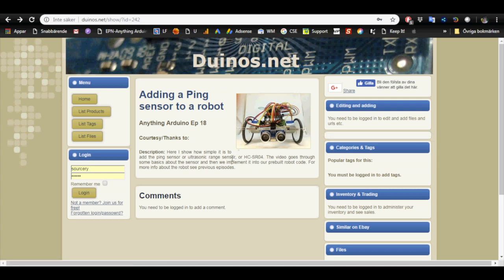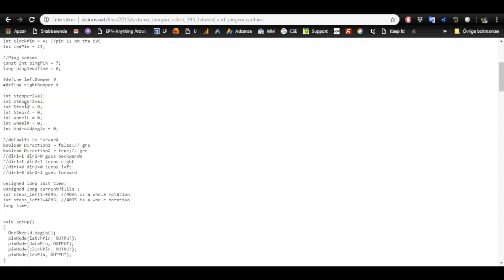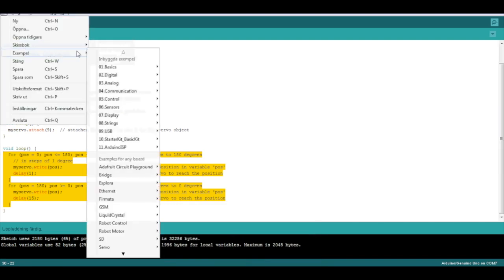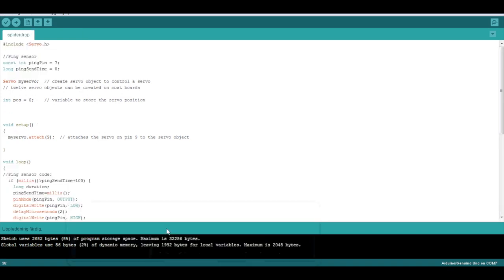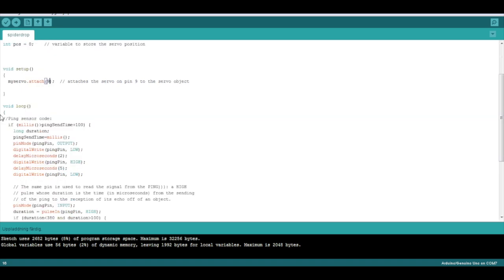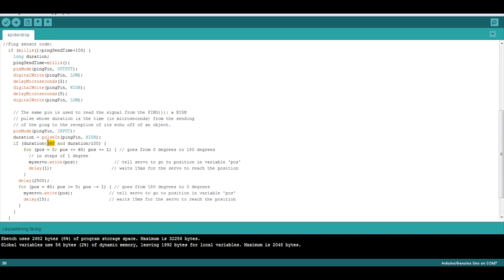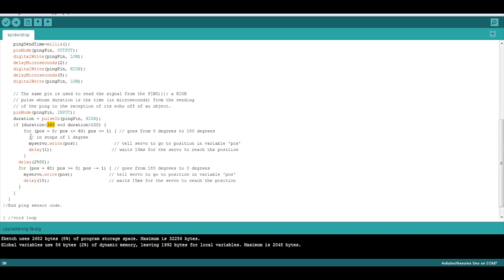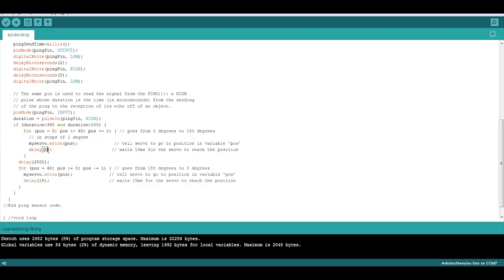Halloween 2018, Dropping Spider on Doorbell - Anything Arduino ep. 31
It is Halloween and finally my kids are starting to interest themselves in making scare installations :)
In this episode we use information we learned in episode 18 - the Ping or ultrasonic distance sensor to sense when someone wants to press the doorbell. When that happens we use code from the example Servo - sweep to drop a fake spider down on the visitors hand. Setup for some icechilling screams!

Ebay link to buy the HC-SR04 ultrasonic distance sensor:

Ebay link to buy the servo used SG90: